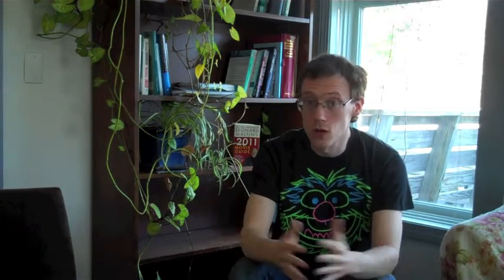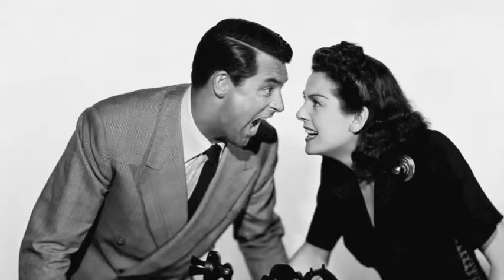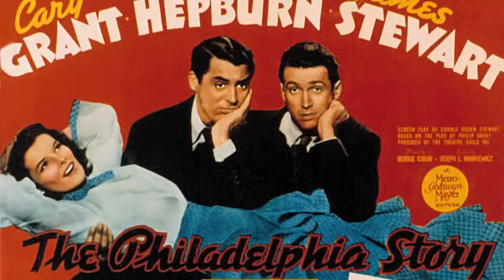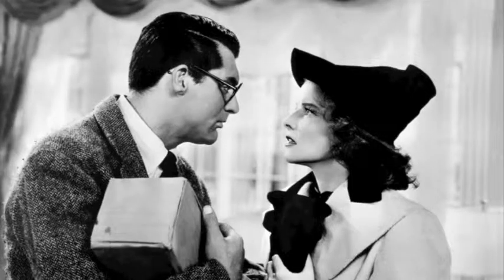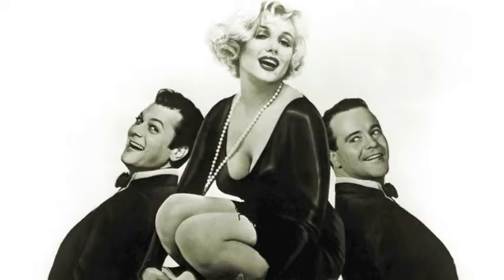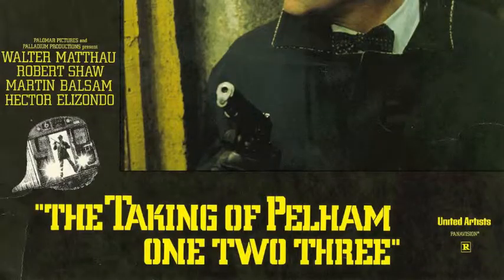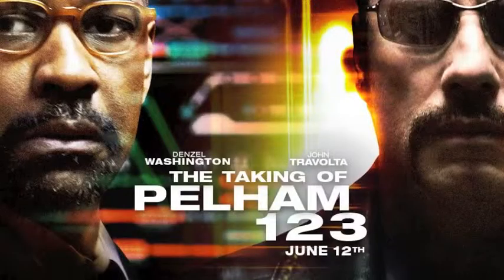Reel Thoughts: Old Movies Aren't Bad Movies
Alec Kerr, the film critic for The Conway Daily Sun, discusses how old movies are not old at all.